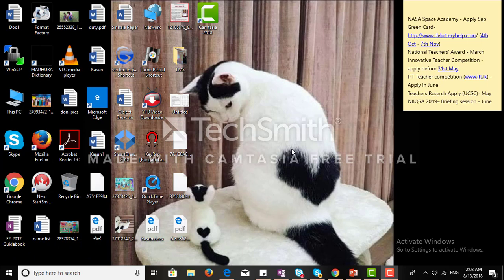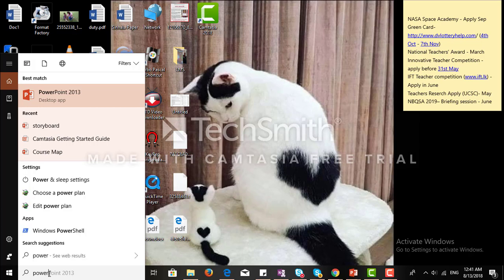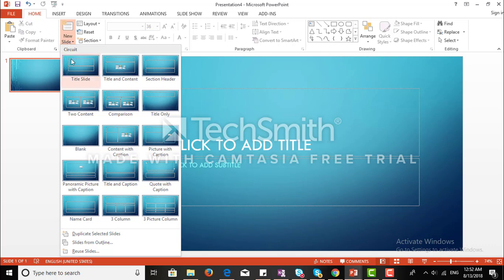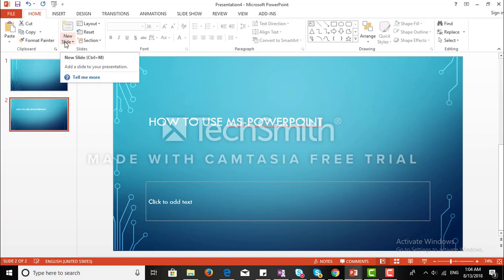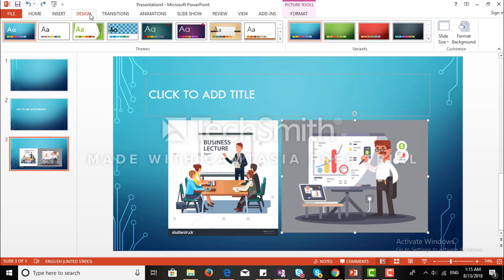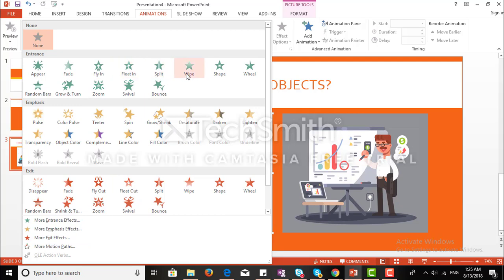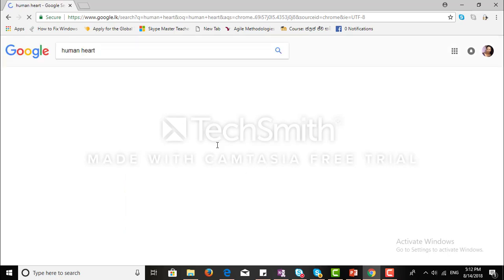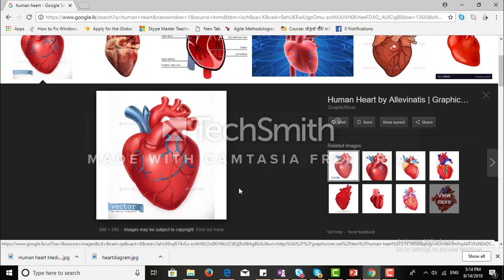How to use powerpoint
This video created for my assignment in "Foundation of e-learning" module. Using this anyone can learn basic features of Microsoft PowerPoint